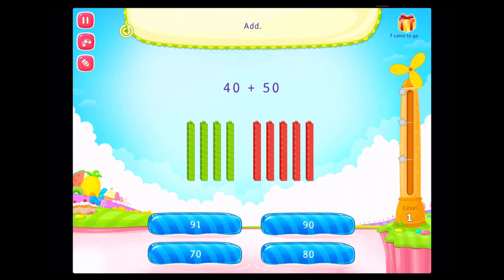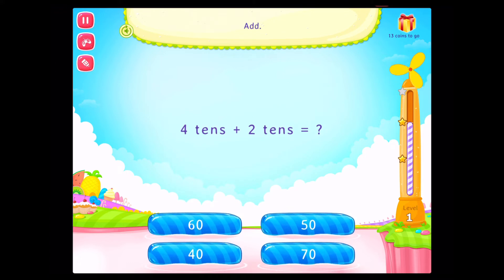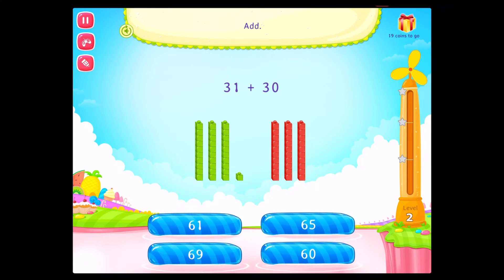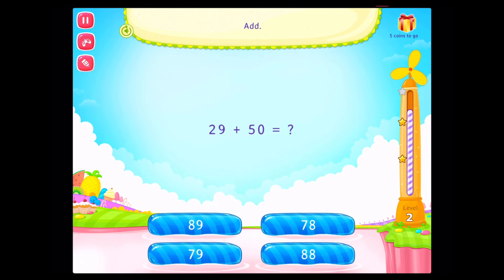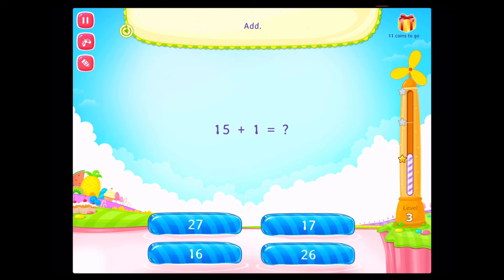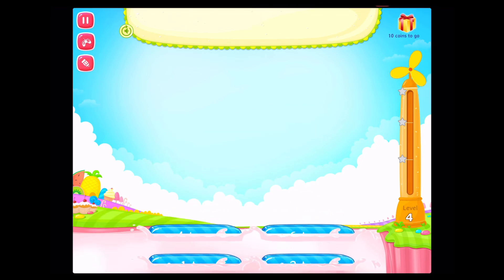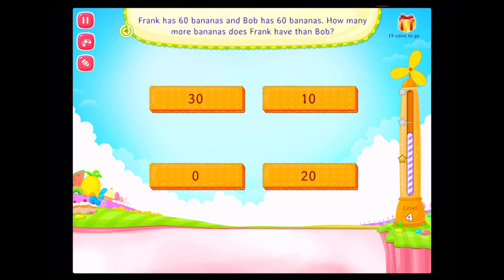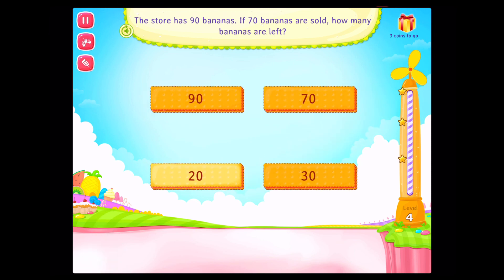SplashMath Grade 1 Part 8: Addition and Subtraction within 100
Concepts covered:

10 More and 10 Less
Add Multiples of 10
Add Multiple of Tens to 2 Digit Number
Add Ones to 2 Digit Number
Subtract Multiples of 10